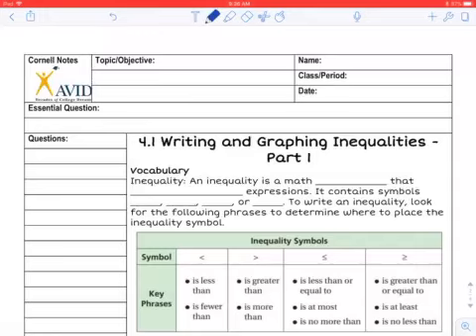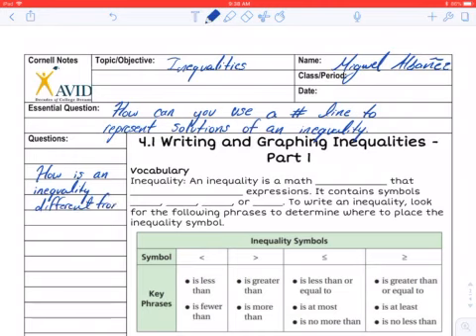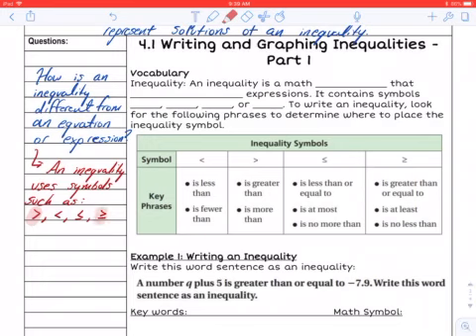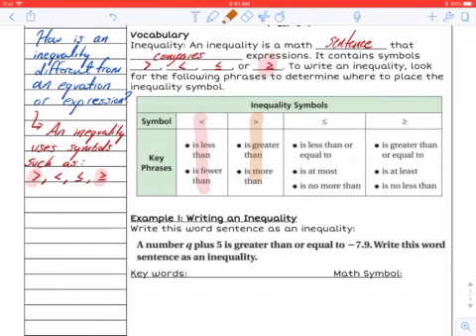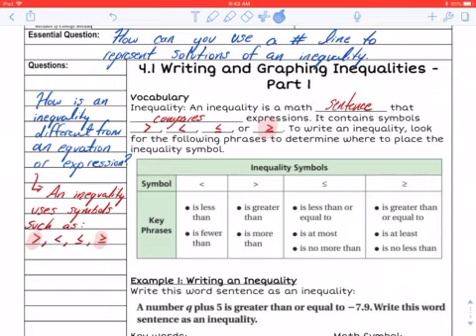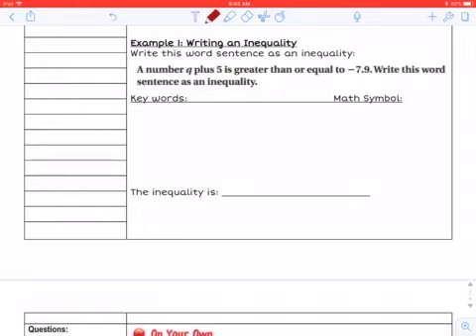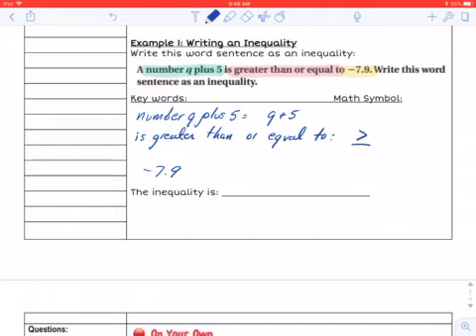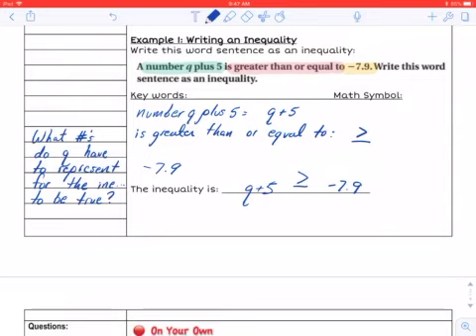Lesson 4.1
Please leave questions or comments in the comment section below.